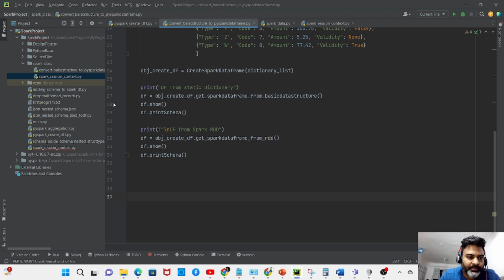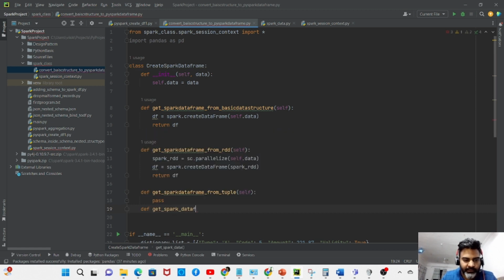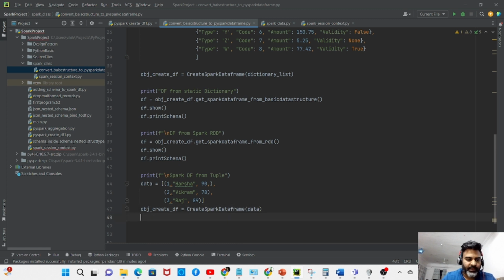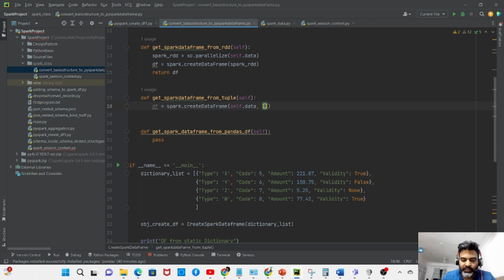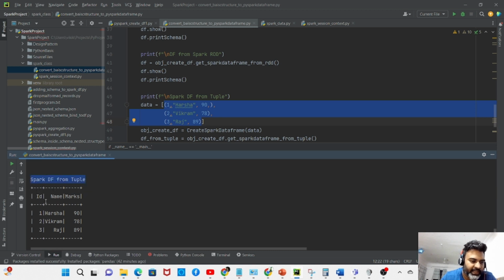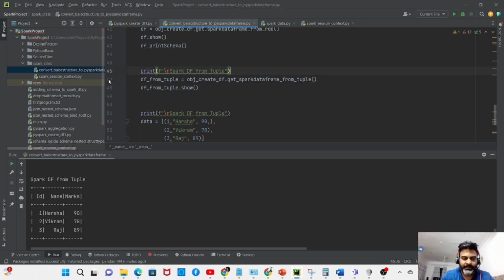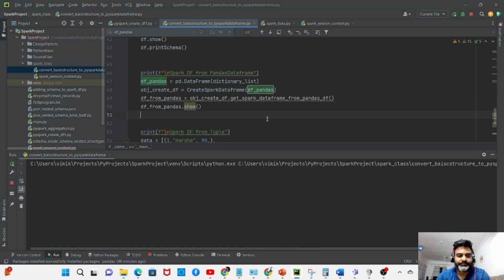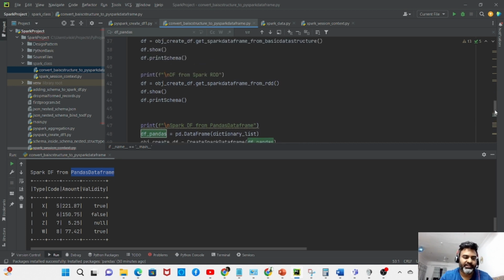Python PySpark Tutorial Part 2 | How to create pyspark Dataframe from dictionaries & list of tuples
In this video we will show we can create spark dataframe using basic structure like spark list of tuples and pandas dataframe

PySpark is the Python API for Apache Spark, a powerful open-source distributed computing system. It provides a simple and efficient way to work with large-scale data processing by offering a high-level API in Python, enabling users to leverage the distributed computing capabilities of Spark for tasks such as data manipulation, querying, and analysis.